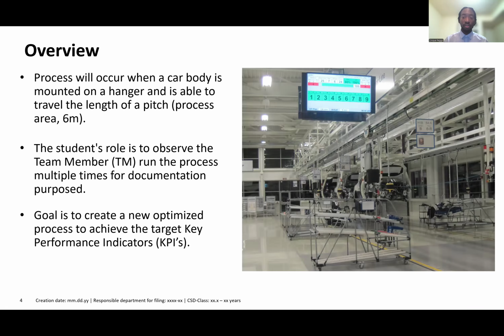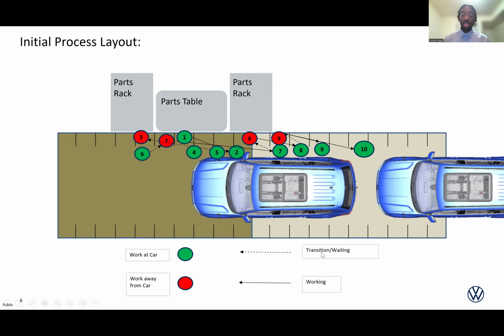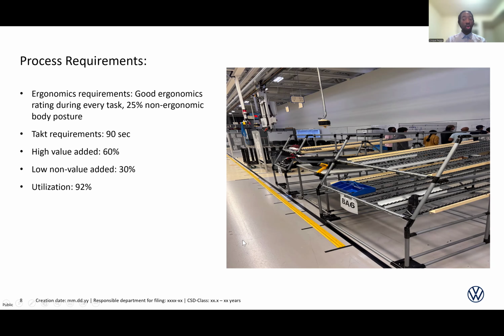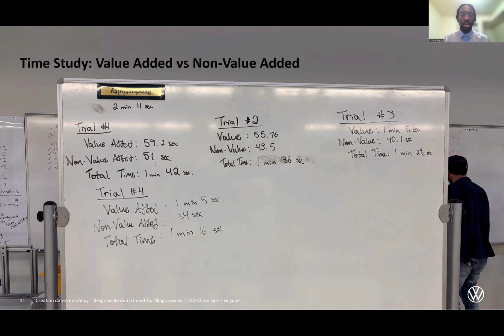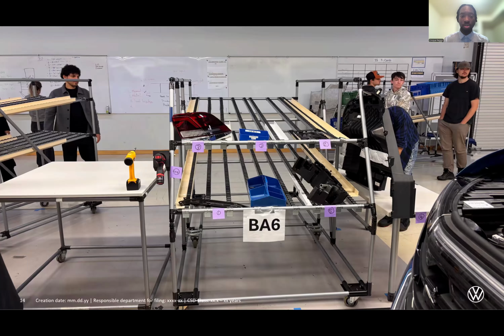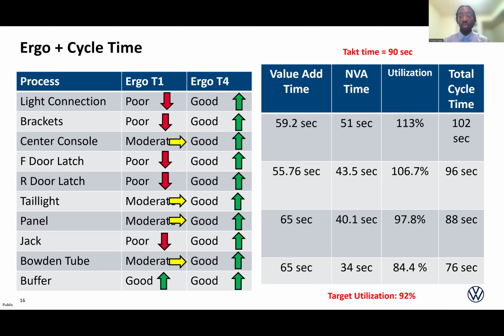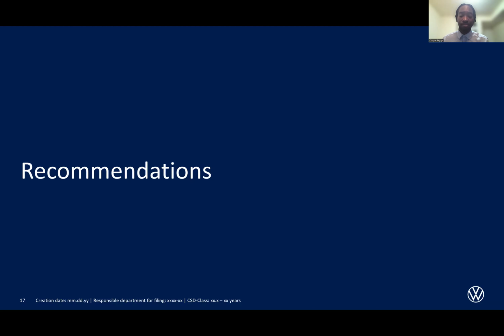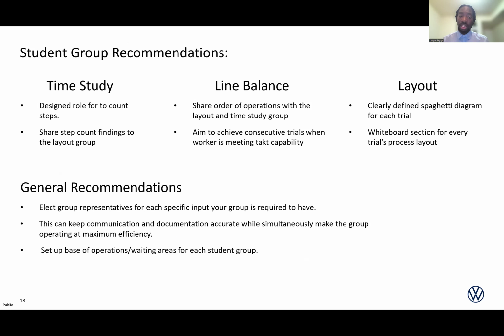UTC Automotive Engineering Final on Process Creation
Cinque Peggs – HVS278
ENGM 5910
11/30/25